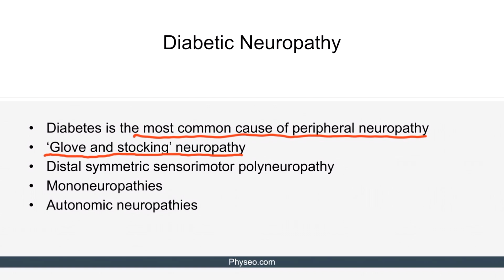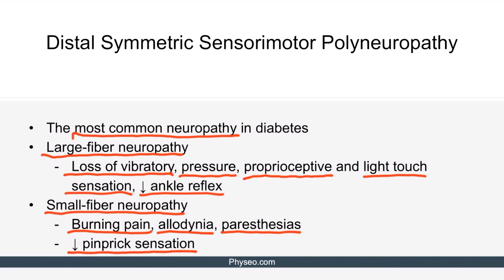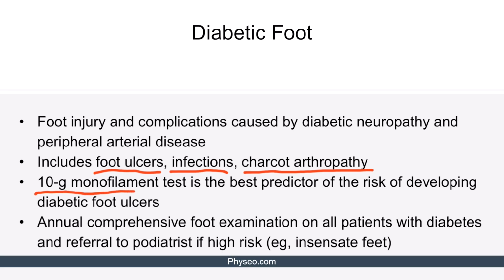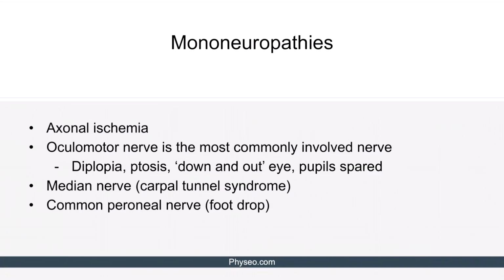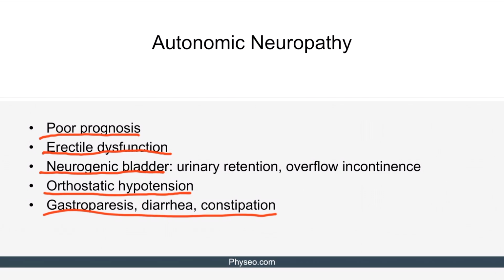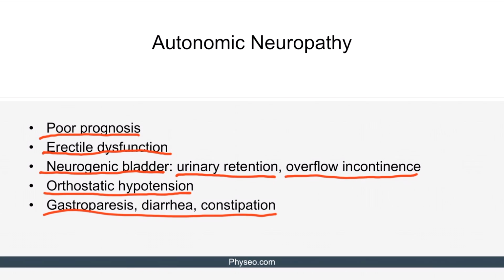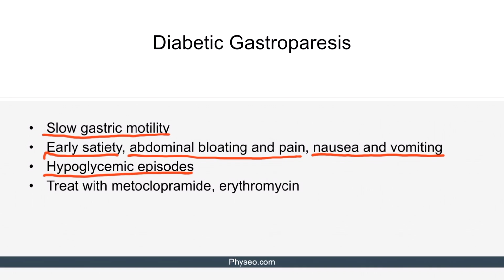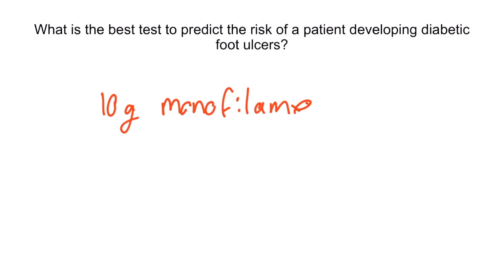What is the reason for foot swelling, Diabetic Foot Issues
Diabetic Neuropathy

Diabetes is the most common cause of peripheral neuropathy
'Glove and stocking' neuropathy
Distal symmetric sensorimotor polyneuropathy
Mononeuropathies
Autonomic neuropathies...
Diabetic Foot Issues..